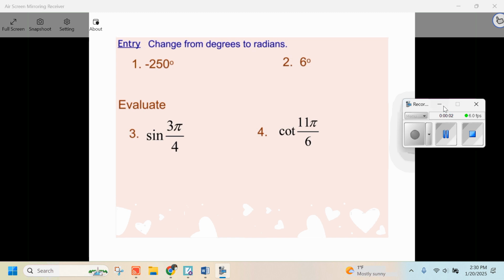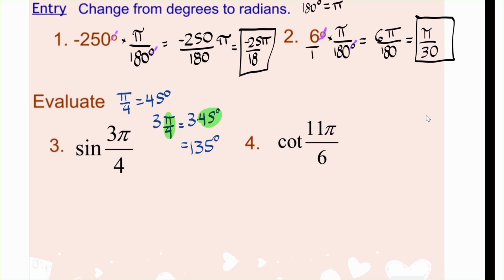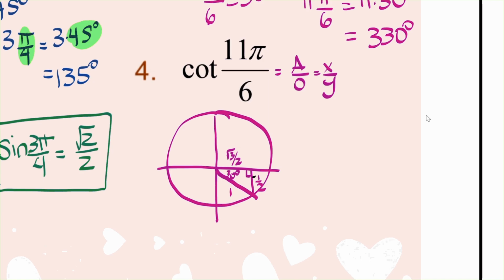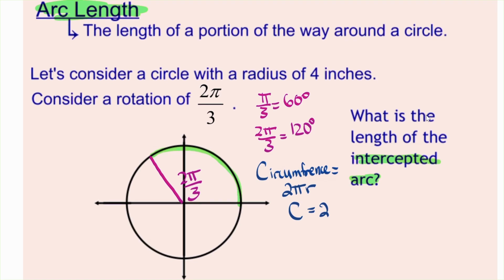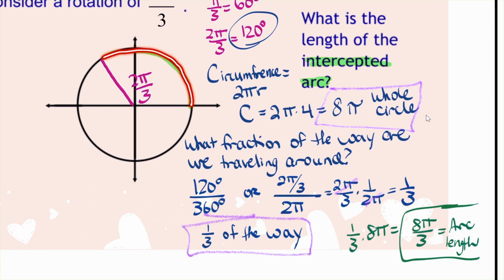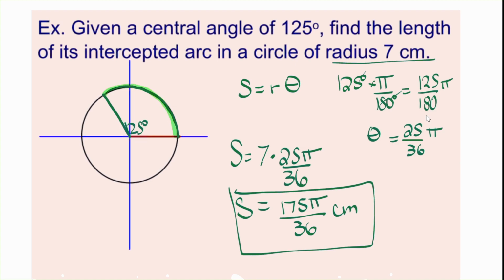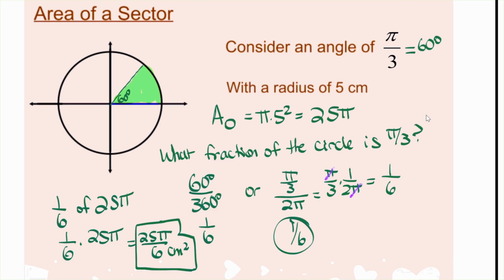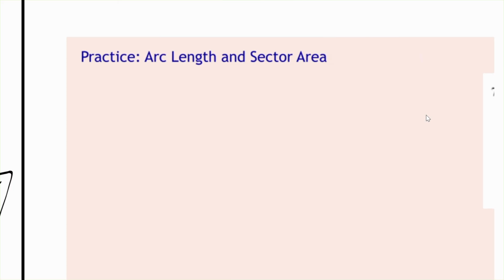Arc Length and Sector Area